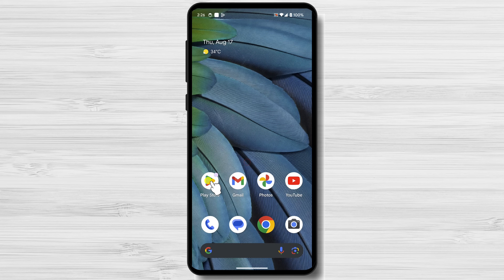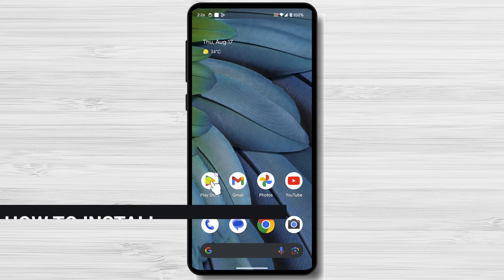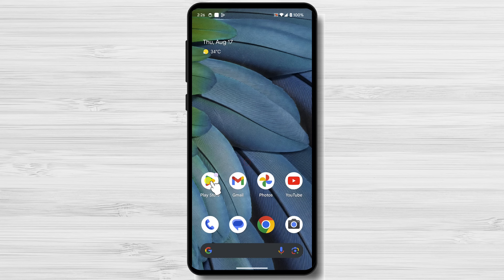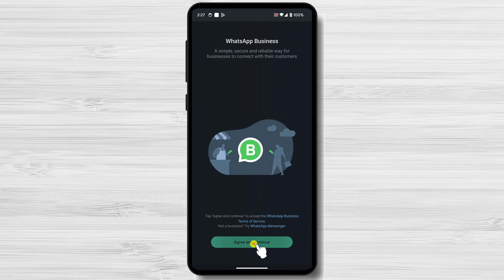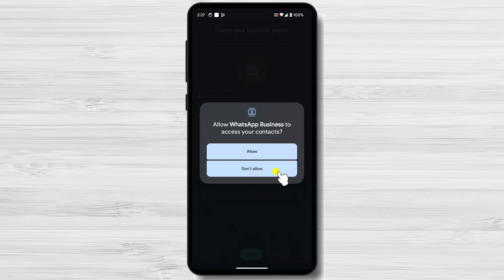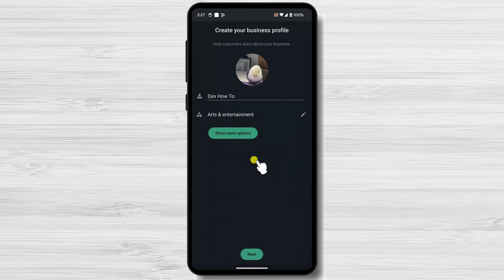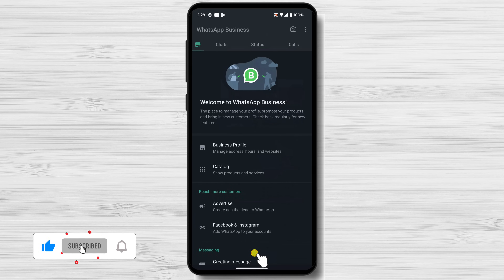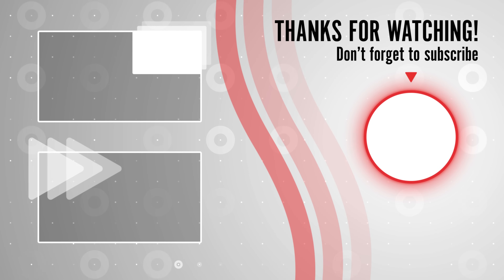How to Install WhatsApp Business on Android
In this video, I'm going to show you how to install WhatsApp Business on Android. WhatsApp Business is a free app that helps businesses communicate with customers more effectively. It includes features like away messages, greetings, and business profiles.
00:00 Introduction
00:23 Here are some of the benefits of using WhatsApp Business
00:44 How to Install WhatsApp Business on Android